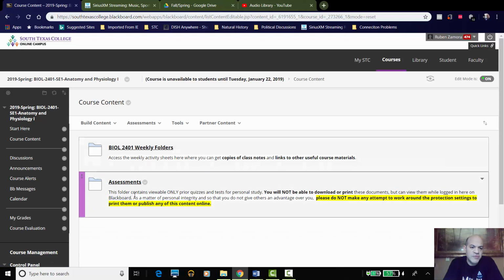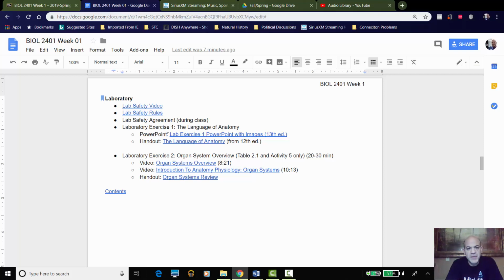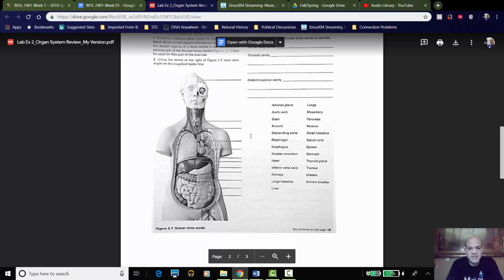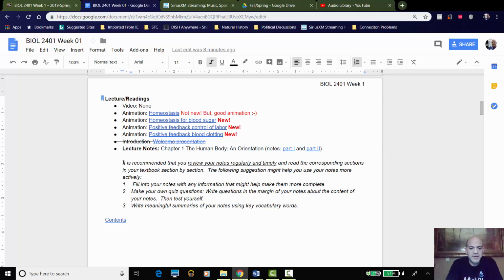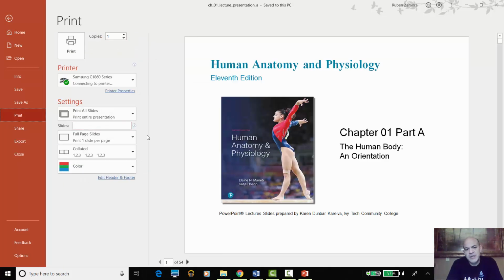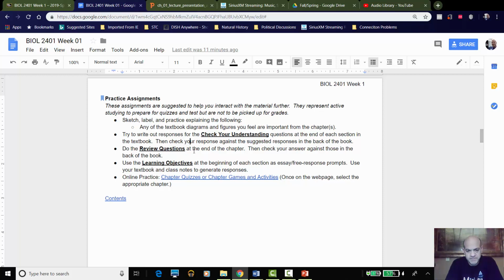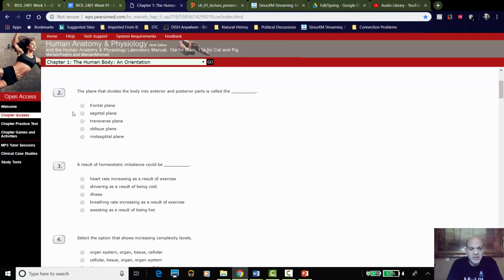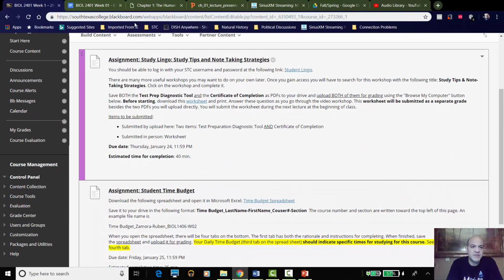Navigating Bb 03: Weekly Activities Document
A description of the Weekly Activities document posted on Blackboard.